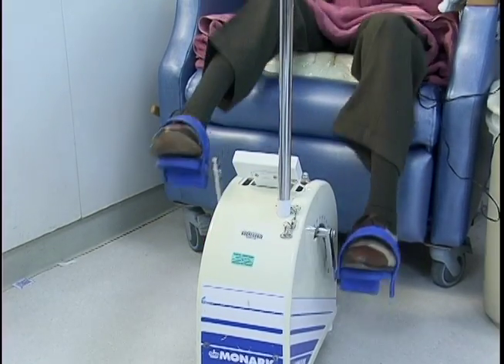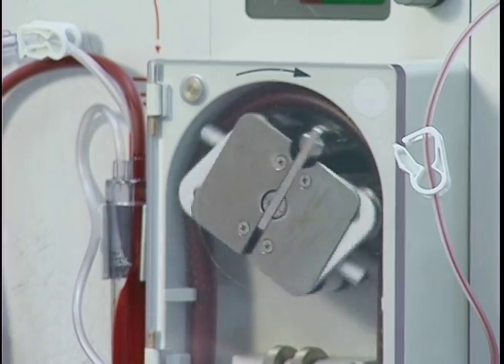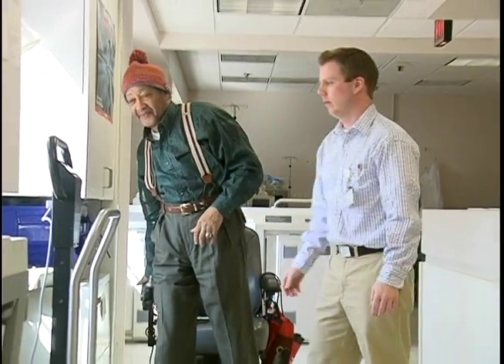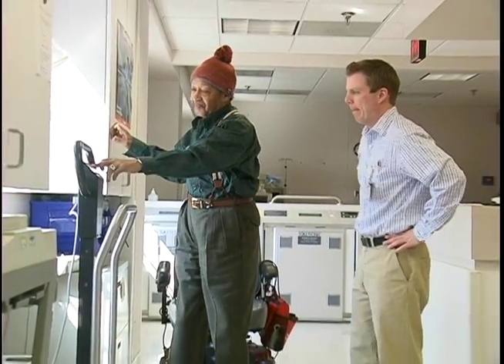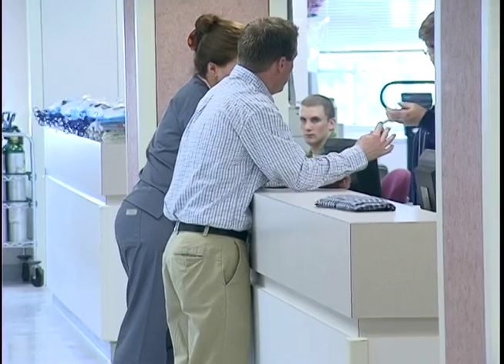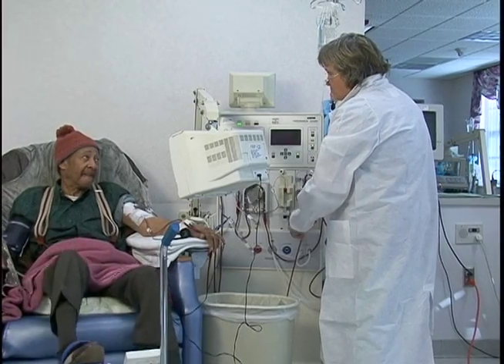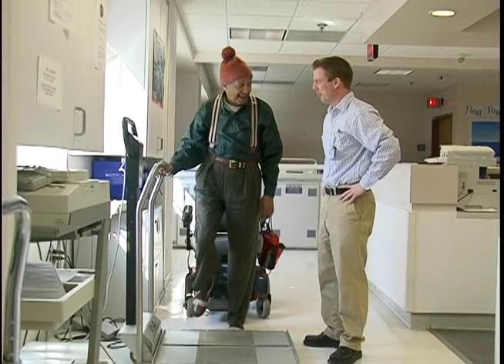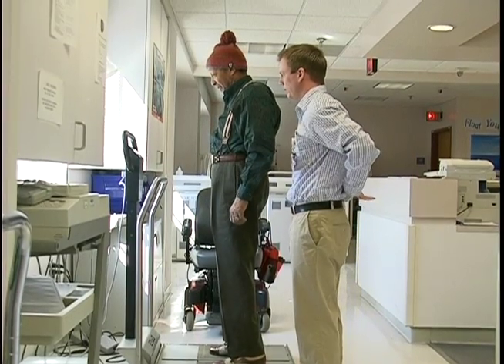Exercise Helps Patients on Dialysis at UVA Health System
Exercise Helps Dialysis Patients at UVA Health System.